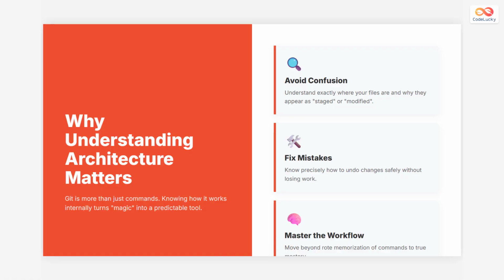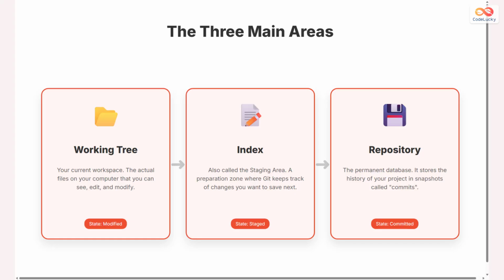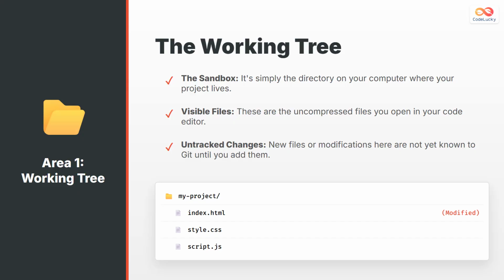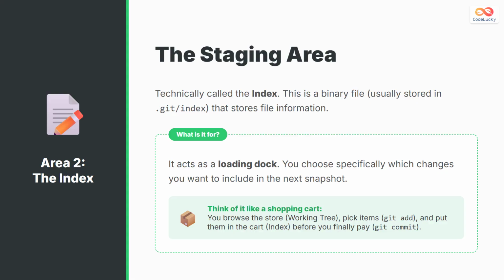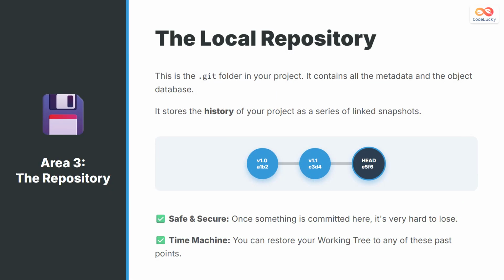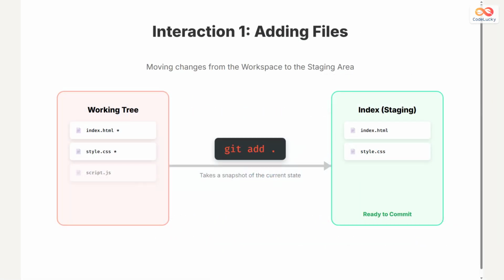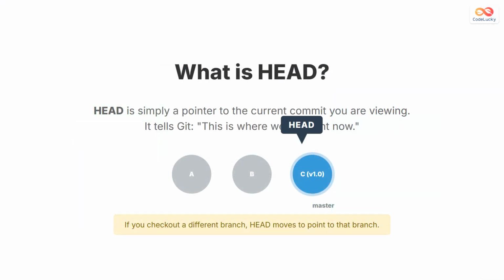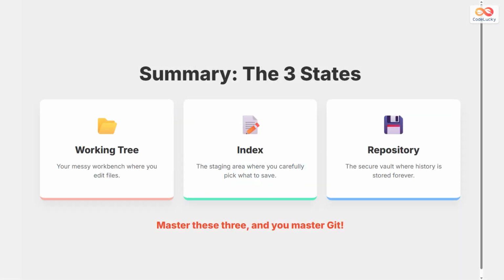Understanding Git Architecture: Working Tree, Index & Repository Explained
Stop memorizing Git commands and start understanding how Git actually works! 🧠

In this video, we break down the core architecture of Git that confuses many beginners. We visualize the three main states your files can reside in: the Working Tree 📂, the Staging Area (Index) 📝, and the Local Repository 💾.

By the end of this tutorial, you will understand exactly what happens when you run 'git add' and 'git commit', and what the 'HEAD' pointer actually does. This conceptual foundation is essential for mastering version control.

Topics Covered:
- The Git Working Tree vs Staging Area
- How the .git directory works
- The flow of data between the three trees
- Understanding the HEAD pointer

Chapters:
00:00 - Understanding Git Architecture
00:19 - Why Architecture Matters
00:42 - The Three Main Areas
01:04 - The Working Tree
01:24 - The Staging Area (Index)
01:44 - The Local Repository
02:05 - Interaction 1: Adding Files
02:23 - Interaction 2: Committing
02:40 - Understanding HEAD
03:00 - Summary
03:19 - Outro